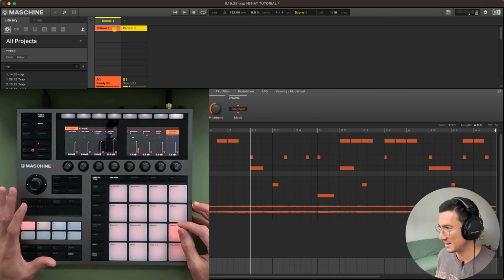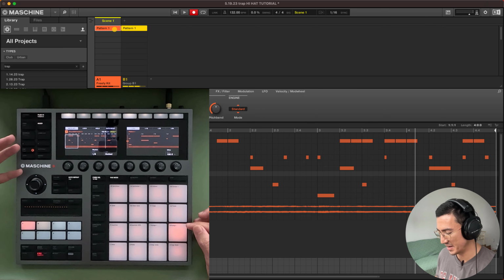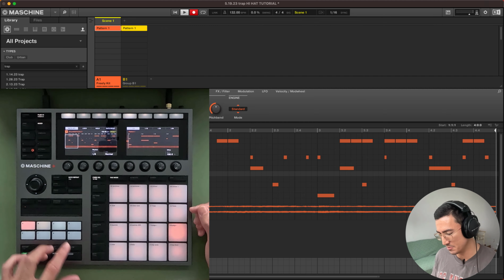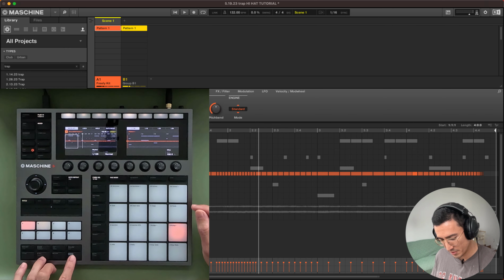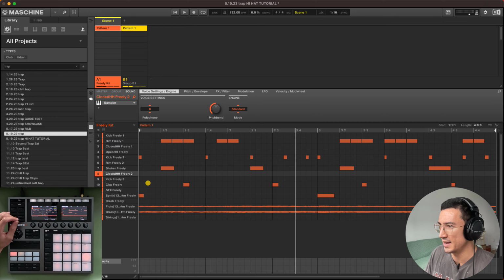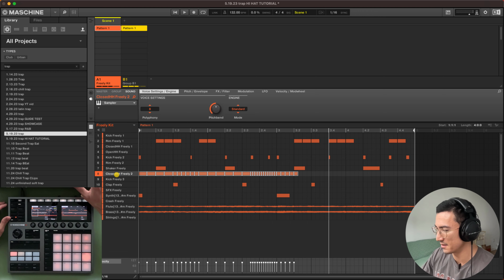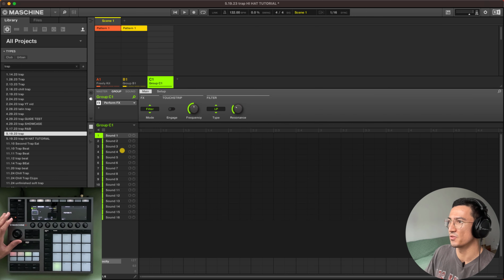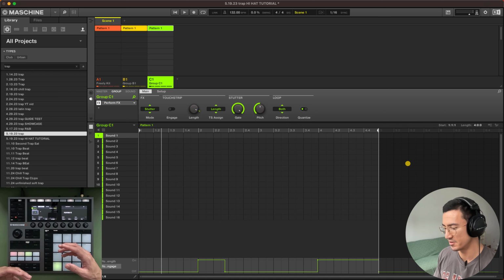How to Create Trap Hi Hats in Maschine [5 Tricks & Tips to Making Hi Hats]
I'll show you how to make trap hi hats in Maschine by sharing you 5 tricks and tips you can use to write out or create interesting and dynamic hi hat patterns. This tutorial will utilize features in the Maschine such as Note Repeat, Perform FX, and using the Touch Strip to adjust the pitch of your hi hats. I hope that these techniques can spark some imagination for your next beat!

Timecodes:
0:00 - Intro
0:16 - Overview of beat we're working with
0:52 - Method 1 - Note Repeat
2:28 - Method 2 - Note Repeat v2
3:14 - Method 3 - Touch Strip with pitch
4:31 - Method 4 - Drawing in notes
5:51 - Method 5 - Perform FX with stutter